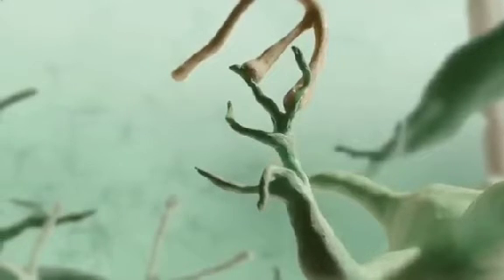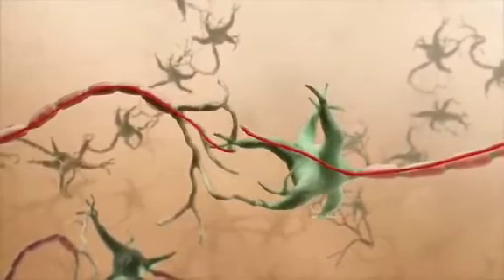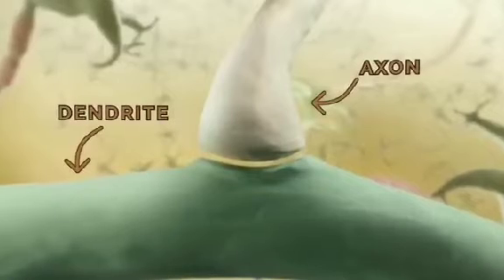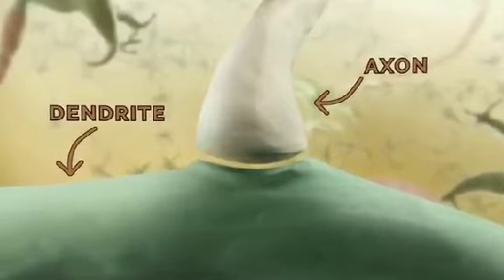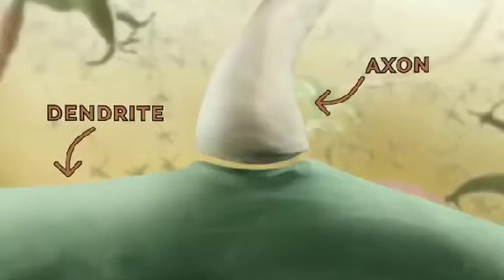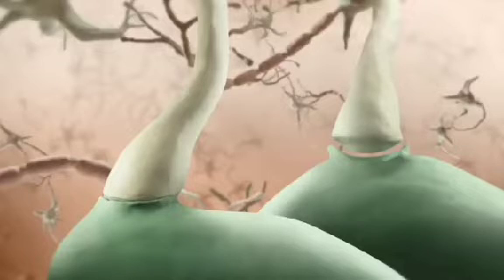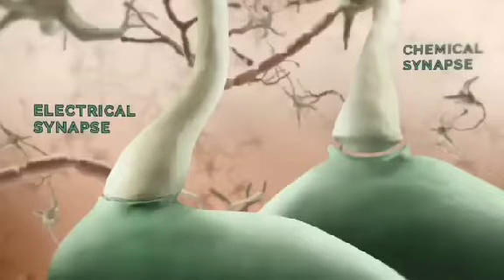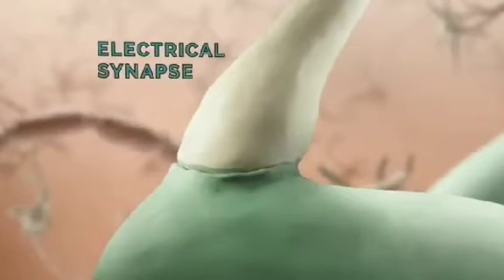How to neuron work // How to message pass through neuron// structure of neuron// nervous system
How to neuron work
nervous system
process of neuron
how to pass a message one neuron to another neuron
neuron
structure of neuron
# science wallah
neuron work
process of neuron system
animation neuron system
explain neuron system in hindi
explain neuron